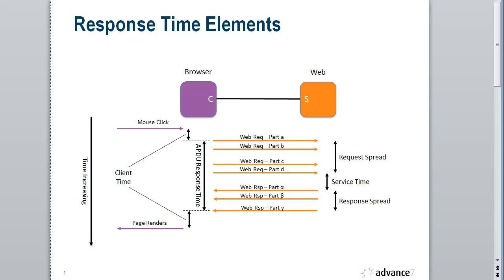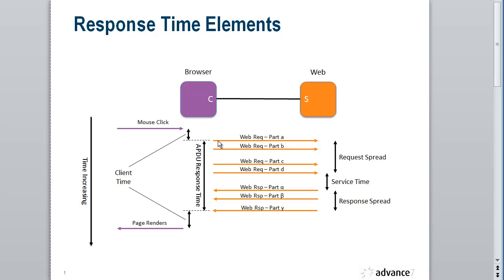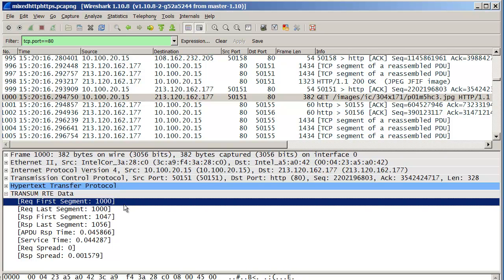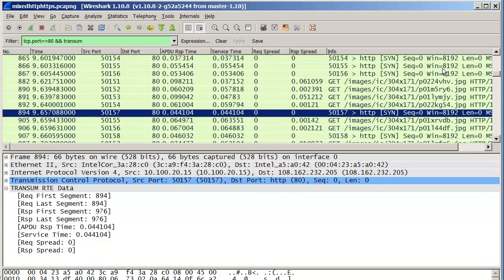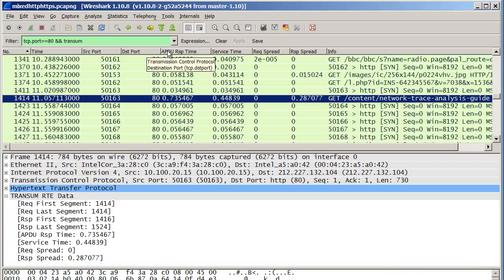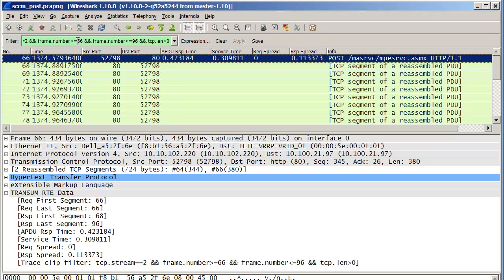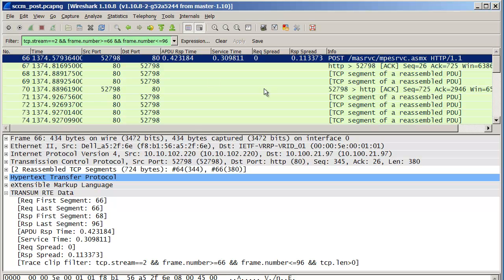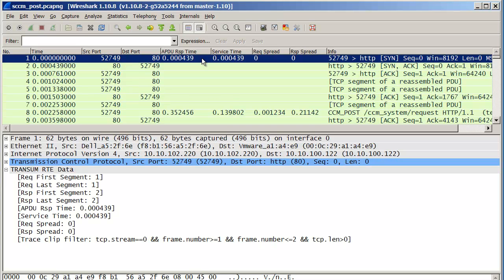TRANSUM Wireshark Plugin Demonstration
Draft version of a video demonstrating basic TRANSUM functionality.